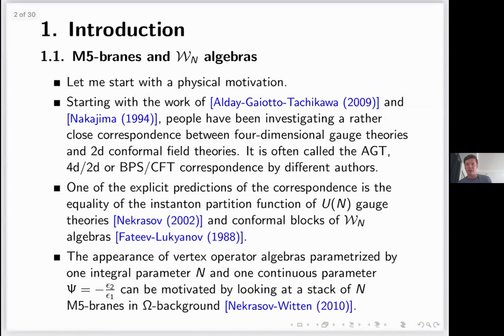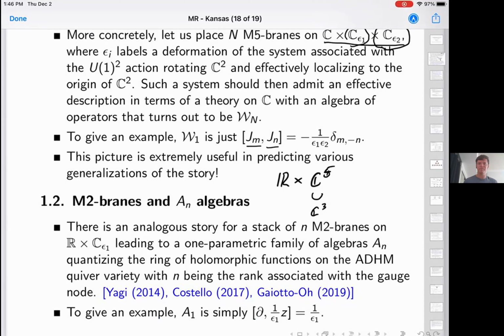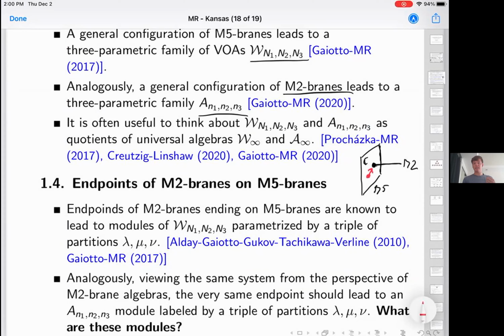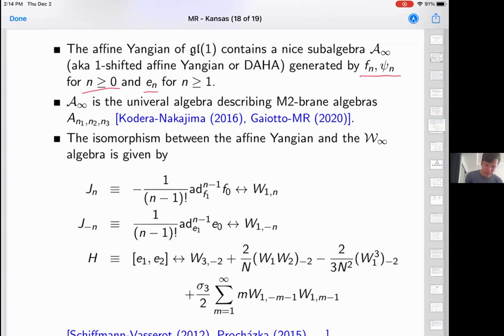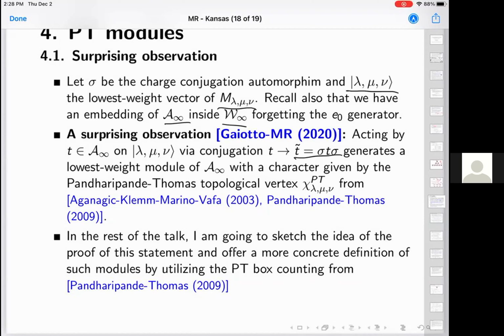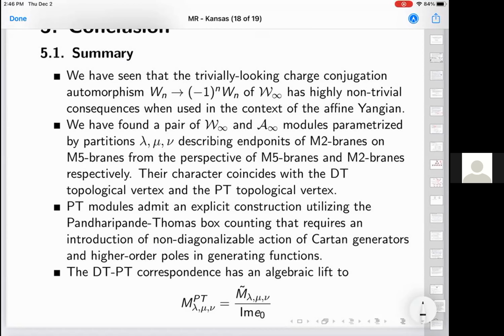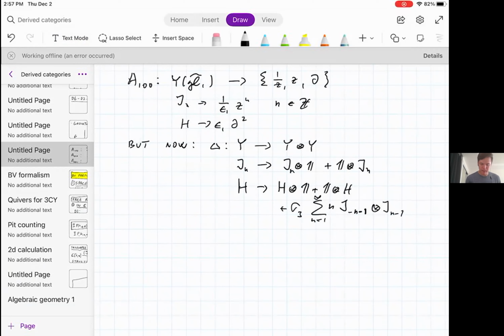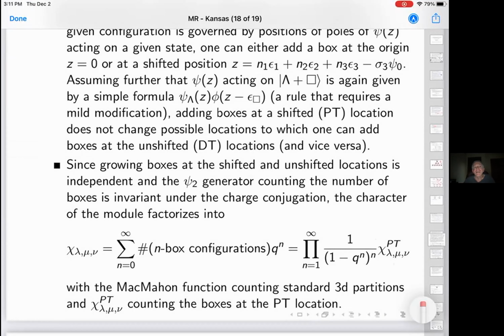Miroslav Rapcak - W-infinity modules and melted crystals of DT and PT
Miroslav Rapcak (UC Berkeley);  December 2, 2021

W-infinity algebra is a vertex operator algebra extending the Virasoro algebra by fields of spin . It is known to admit a nice class of modules labelled by a triple of partitions. is also known to admit an alternative description in terms of the affine Yangian of admitting a very concrete definition of such modules. As we will see in this talk, utilizing the charge-conjugation automorphism of W∞ in the language of the affine Yangian leads to a new class of affine Yangian modules with non-diagonalizable action of Cartan generators and striking connection with Pandharipande-Thomas invariants.